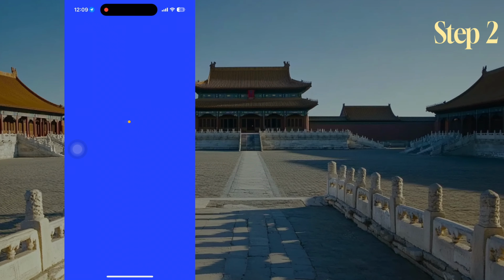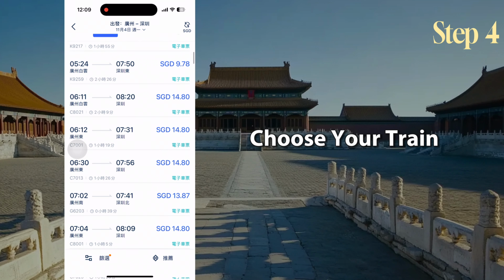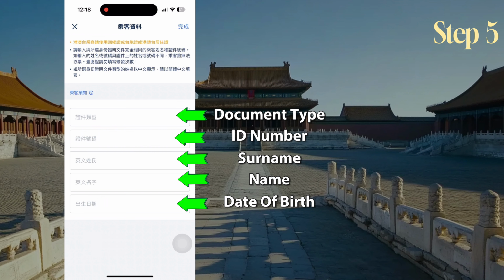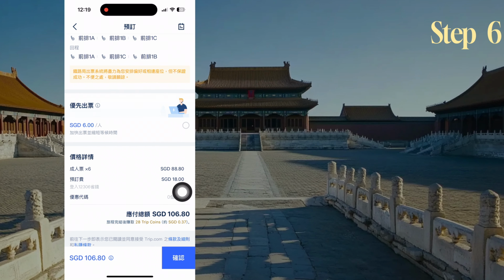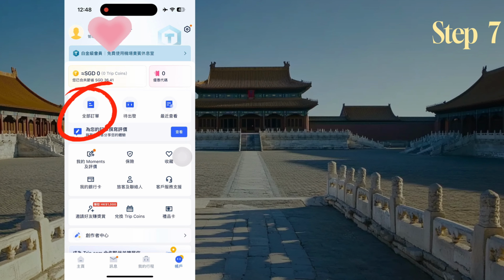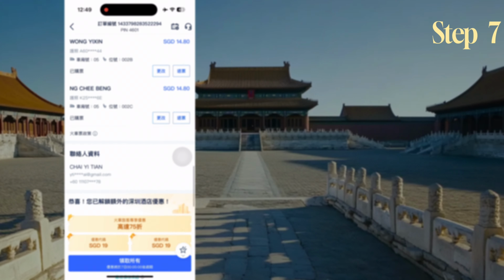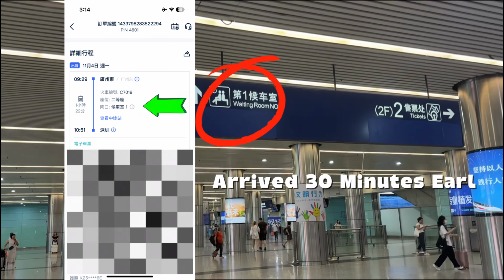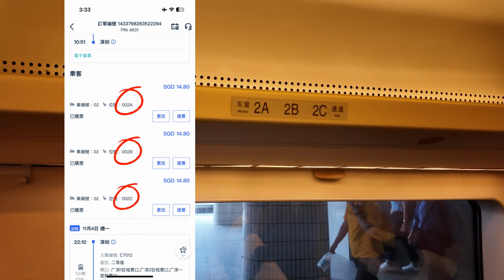Step-by-Step Guide to Booking Train Tickets in China (For Beginners)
🌟 Planning your trip to Shenzhen? 🌟
Skip the ticket counter and book your train tickets easily with Trip.com! In this video, we’ll guide you step by step on how to use Trip.com to book high-speed train tickets from anywhere in China—perfect for first-time travelers and tourists. 🚄✨

What you'll learn in this video:
✅ How to download and navigate the Trip.com app
✅ Step-by-step guide to booking train tickets online
✅ Tips for a smooth and stress-free travel experience

Why Trip.com?
🌍 Language options for international users
🔒 Secure and hassle-free payment methods
⏱️ Save time and avoid long lines at the station

Quick Travel Tips:
✨ Arrive at the station 30 minutes before departure.

📍 Traveling in China Made Easy!
Say goodbye to the stress of navigating Chinese train stations and enjoy your journey with confidence!